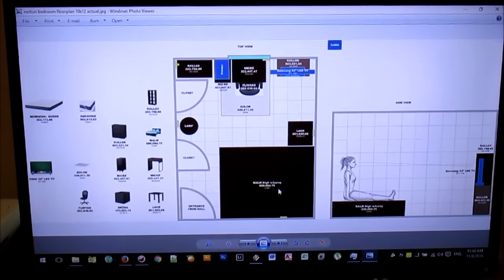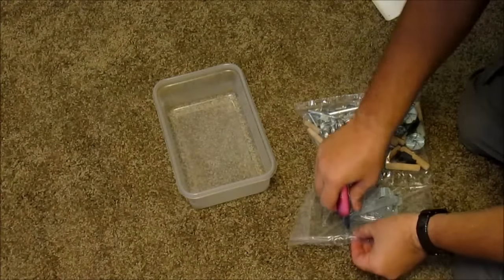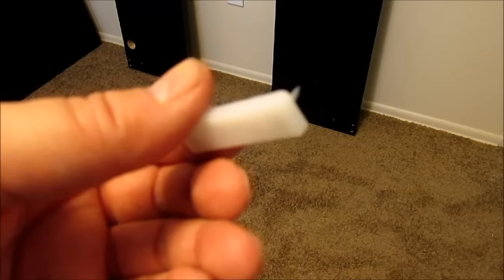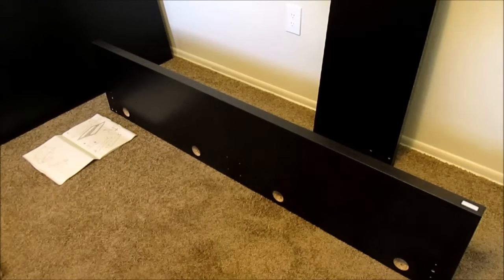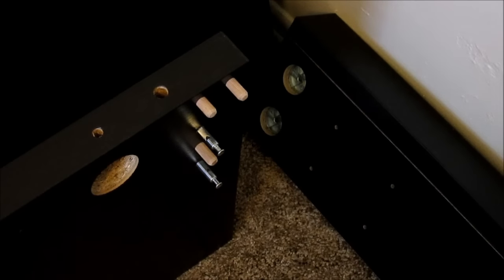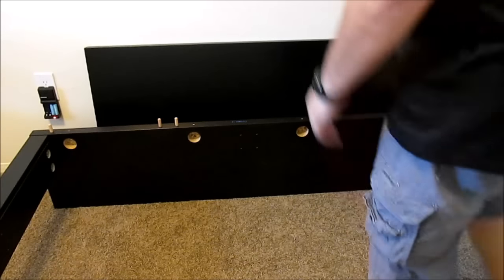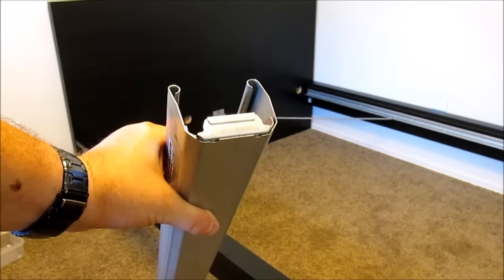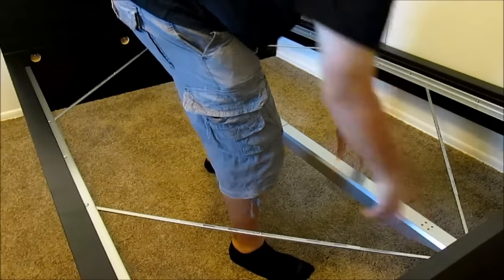IKEA Malm high bed assembly - DETAILED!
In this video I show you the details of assembling IKEA's Malm high queen-sized bed frame with Luroy slats. It can be tricky, and it's easy to make mistakes. Watch this video and you'll avoid the pitfalls.